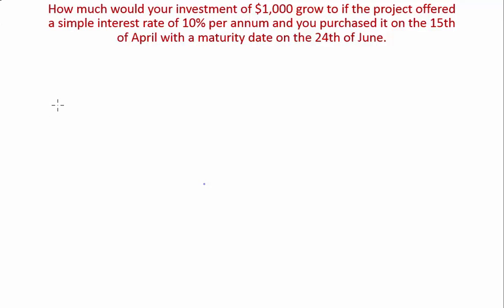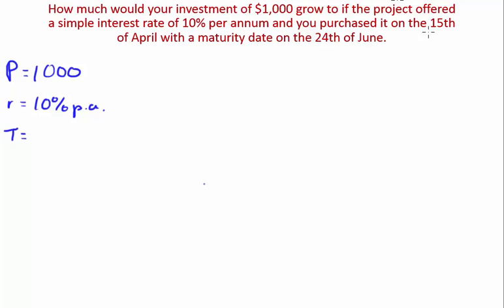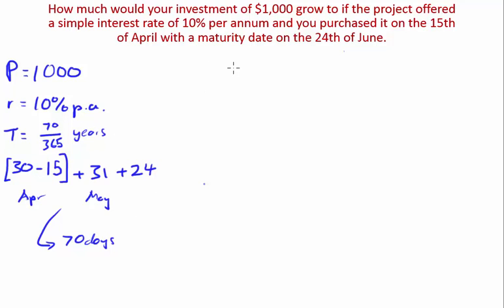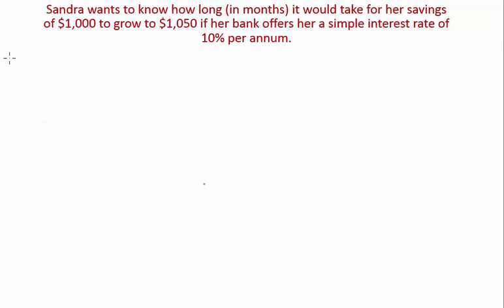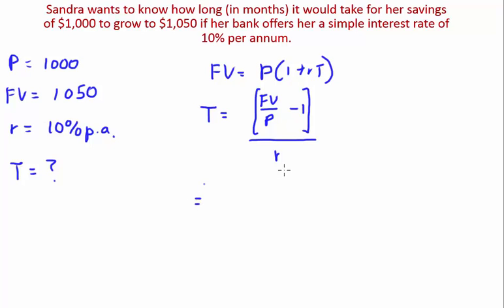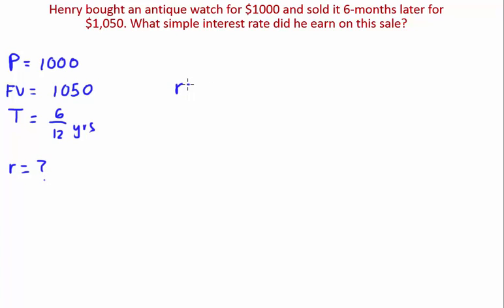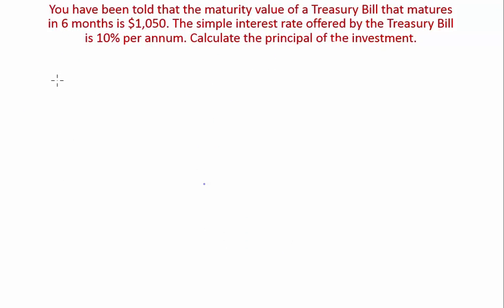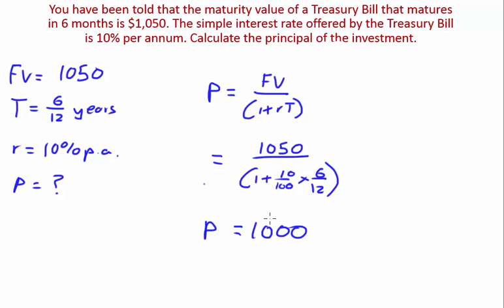Future Value based on Simple Interest Examples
Future Value Simple Interest Examples on finding each variable. Illustration on how to calculate and steps on how to substitute variables.